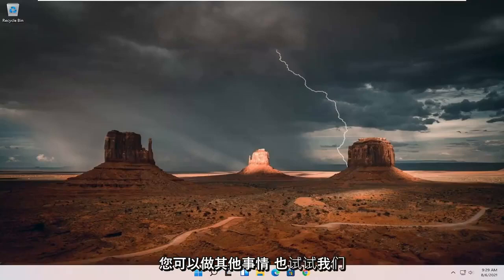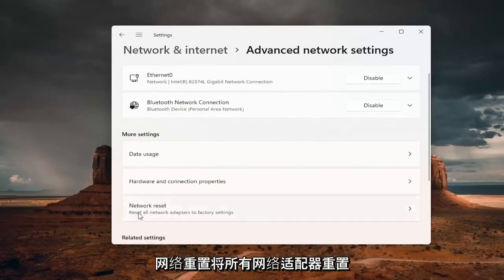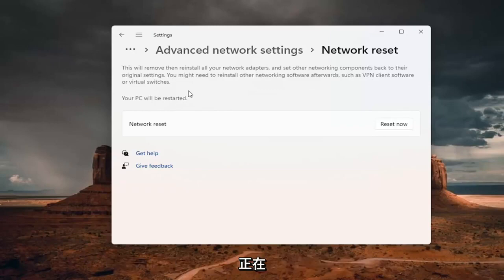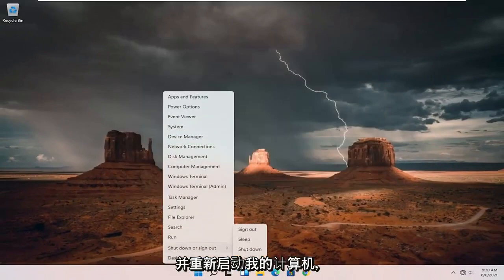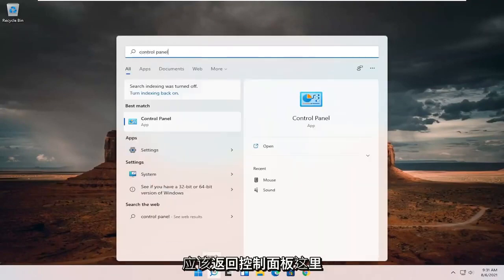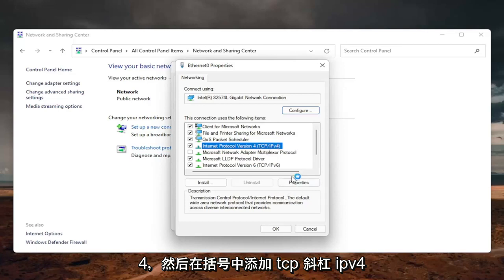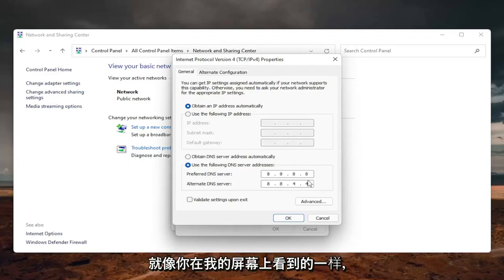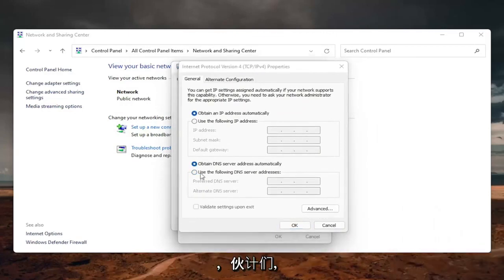如何修复 DNS 服务器没有响应的问题 - 简单的解决方案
如何修复 DNS 服务器没有响应的问题 - 简单的解决方案（100% 解决）

如果不先访问域名服务器 (DNS)，您就无法访问网站。在此过程中，您可能会收到诸如“DNS 服务器未响应”之类的消息。这意味着负责将主机名转换为 IP 地址的分散命名系统未能响应。

发生这些类型的 DNS 错误的原因有多种。幸运的是，他们中的大多数都有简单的解决方案。事实上，解决问题就像重新启动计算机或更改 Web 浏览器一样简单。

本教程中解决的问题：
dns 服务器没有响应 Windows 11
dns 服务器没有响应 Windows 11 wifi
dns服务器没有响应修复
dns 服务器没有响应以太网电缆
我的电脑 dns 服务器没有响应
检测到 dns 服务器没有响应
dns 服务器没有响应以太网
dns 服务器没有响应错误
dns 服务器没有响应修复 Windows 11
dns服务器没有响应如何修复
dns 服务器没有响应热点
dns服务器没有响应笔记本电脑
dns 服务器没有响应 LAN 电缆
我的笔记本电脑 dns 服务器没有响应
dns服务器没有响应的意思

本教程适用于运行 Windows 11、Windows 10、Windows 8/8.1、Windows 7 操作系统的计算机、笔记本电脑、台式机和平板电脑。适用于所有主要计算机制造商（戴尔、惠普、宏碁、华硕、东芝、联想、三星和华为）。